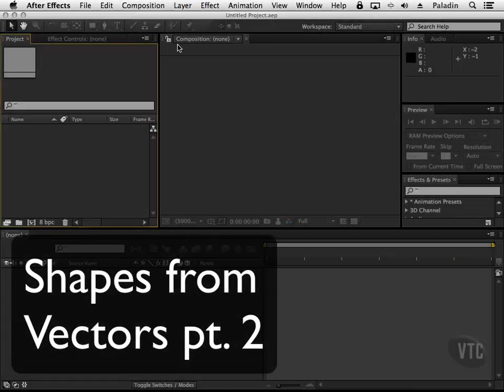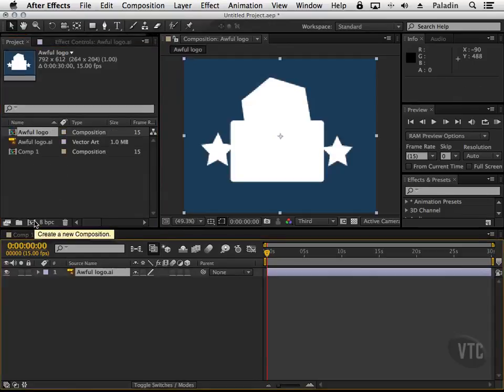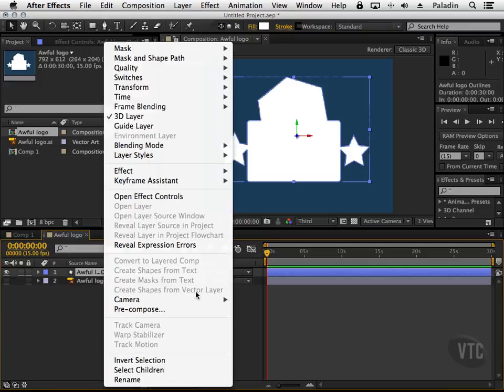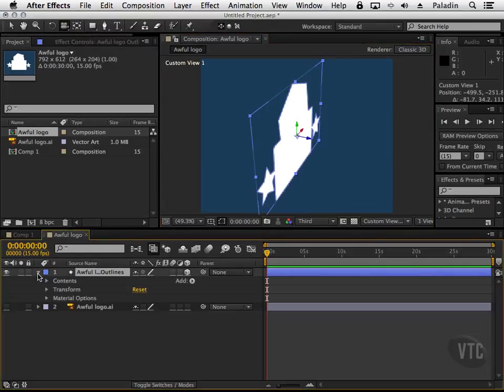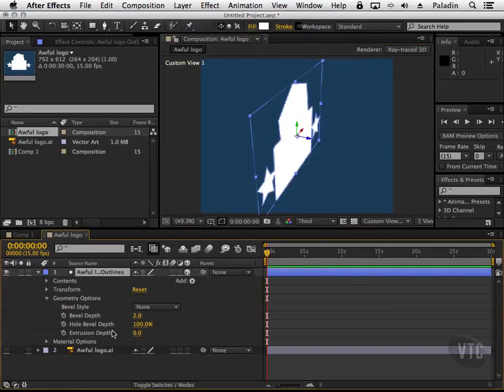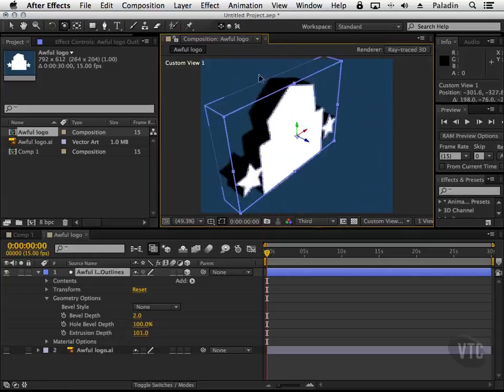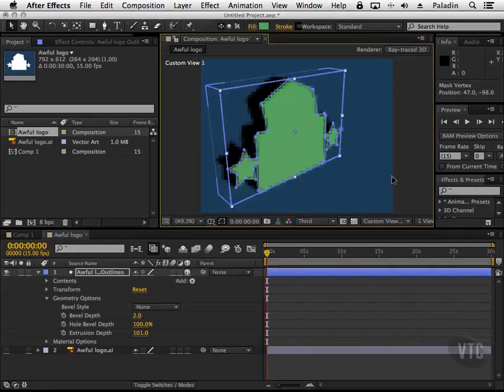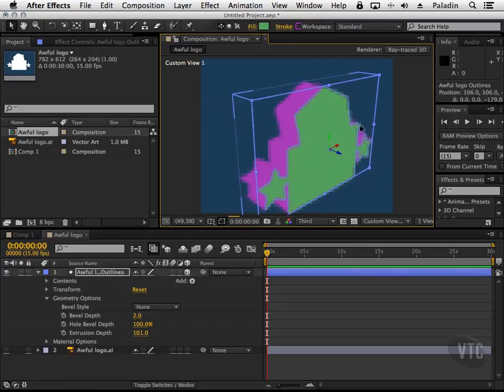17. Illustrator Integration - 02 Shapes from Vectors Part 2